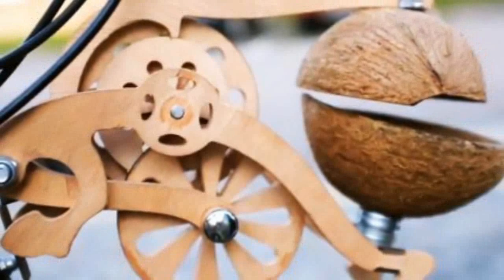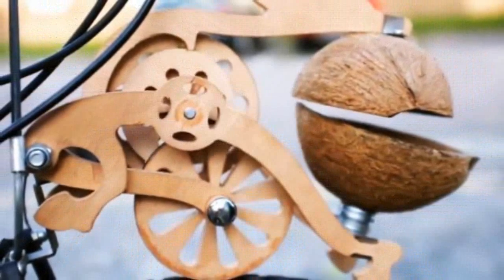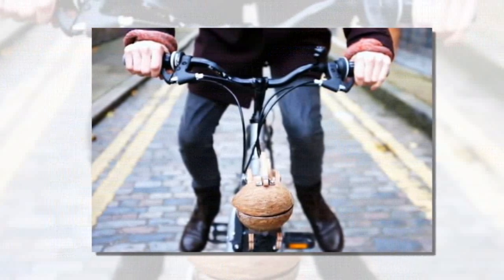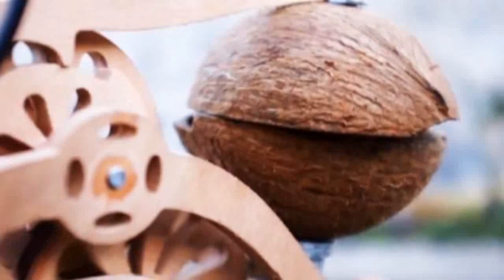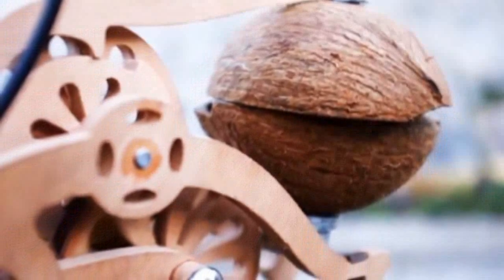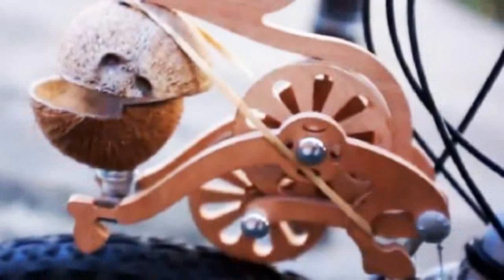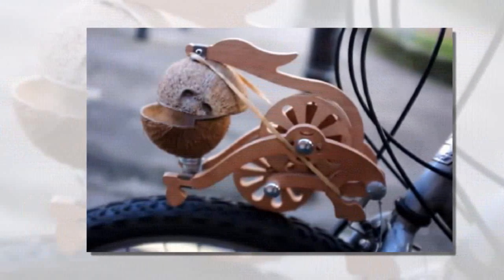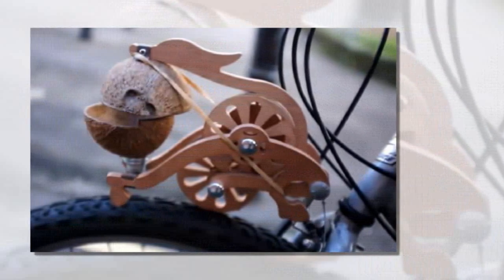Trotify Makes Your Bike Sound Like a Galloping Horse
The makers of Trotify ask, “Why the long face? Do you have the need for steed?” Now, you can turn your humble pony into a galloping stallion with Trotify, a simple wooden device that fits on your front brake mount. Just assemble the flat-pack kit, find a coconut that suits your fancy, and voila! You are ready to ride or reenact a scene from Monty Python and the Holy Grail.
The folks at Original Content London are hot to trot, thanks to their latest invention, the Trotify. For about $32 USD, the flat-packed laser-cut wooden contraption fits on the front brake mount of your bike and with a little assembly, a coconut, and a sense of humor, can create the sound of a trotting horse as you pedal. Able to amuse or confuse those with very poor eyesight, the Trotify is a great gift for those cycling nuts who have every accessory on the market or for those who are a little too short on cash to become real equestrians.